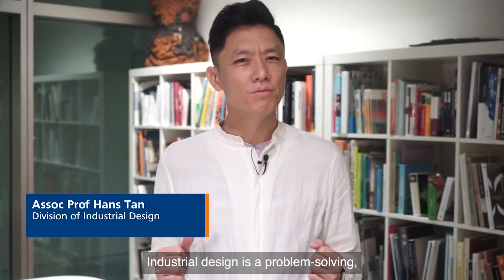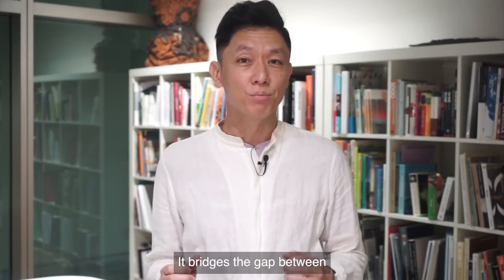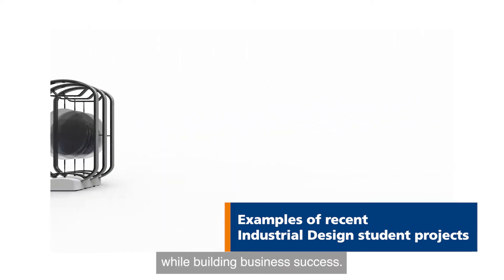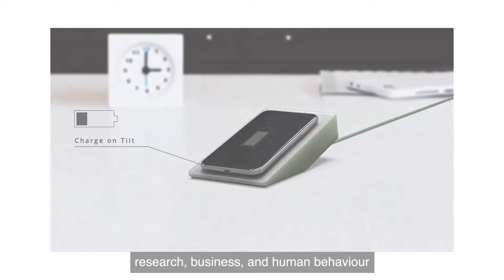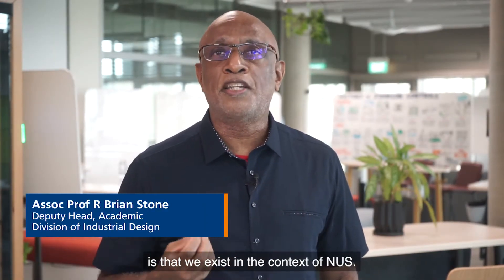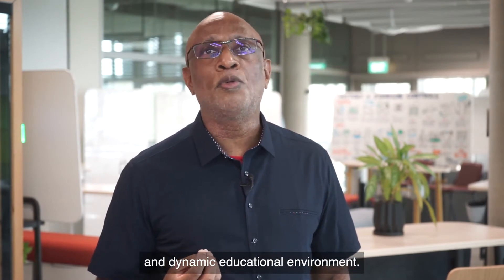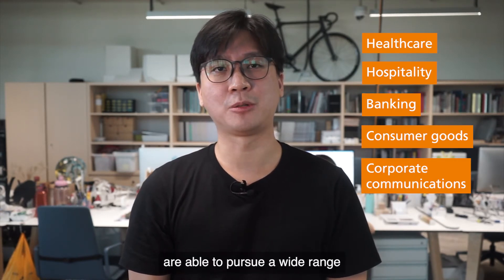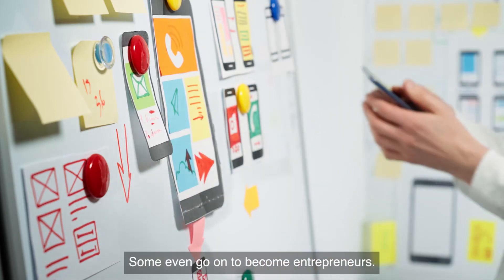Industrial Design at NUS CDE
Using creativity, innovation and research, Industrial Designers bridge the gap between what is and what is possible.

Discover how you can create products, services and communication that enhance the human experience studying an Industrial Design degree at the NUS College of Design and Engineering.

NOTE: NUS will adopt three new academic terminologies from 1 August 2023 - “Module” will be renamed “Course”, “Modular Credit (MC)” will be renamed “Unit”, and “Cumulative Average Point (CAP)” will be renamed “Grade Point Average (GPA)”.